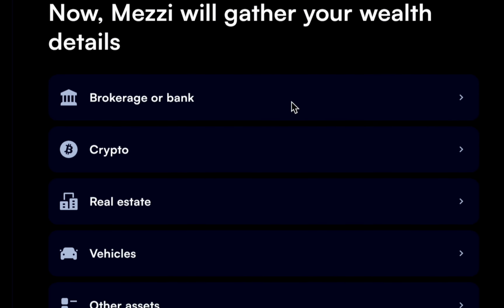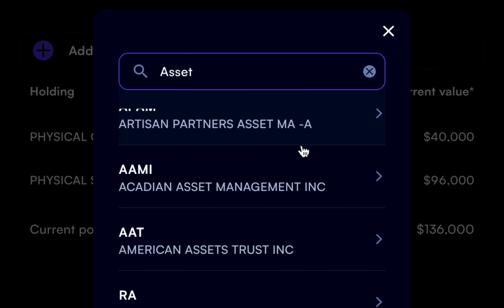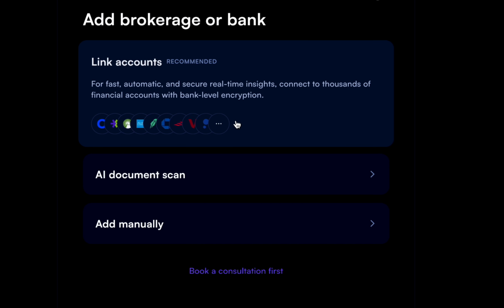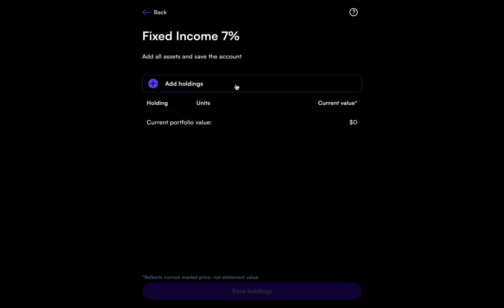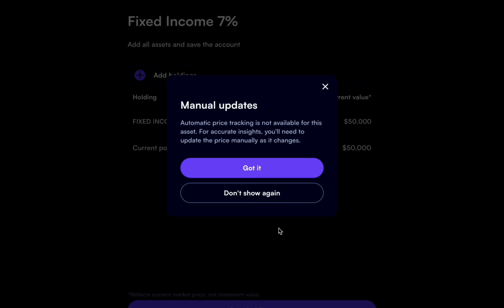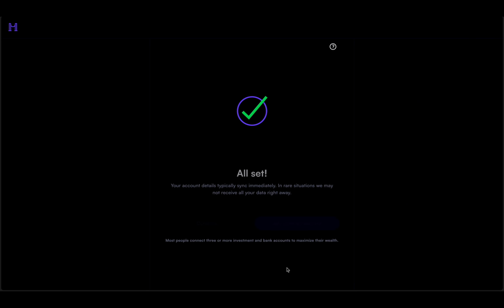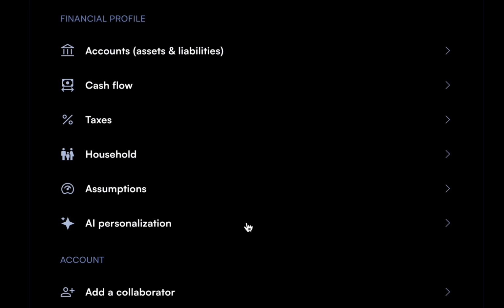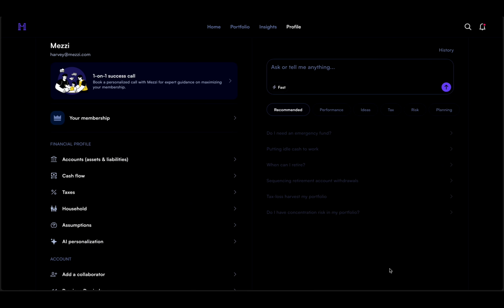How to Track Fixed Income & Manual Assets in Mezzi: Step-by-Step Guide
Learn how to manually add fixed income assets, gold, silver, and annuities to Mezzi for a complete financial picture. This guide covers naming assets, setting tax status, and adding personal context so Mezzi's AI can provide tailored guidance.

Timestamps:
0:00 - Adding non-linked assets (Fixed Income, Gold, Crypto)
0:45 - Step-by-step: Adding a manual fixed income asset
1:30 - Setting tax status and initial values
1:45 - Using AI Personalization to add intent and context

IMPORTANT DISCLOSURES

- Mezzi is a financial technology platform and does not provide investment, legal, or tax advice.
- Performance or results are not guaranteed, and examples reflect hypothetical scenarios.
- Any references to specific securities, funds, or asset allocations are for illustrative purposes and do not constitute a recommendation to buy or sell.
- Users should consult their own financial, tax, or legal adviser regarding their unique circumstances.
- AI-driven insights are based solely on user-provided information and may not be comprehensive or error-free.